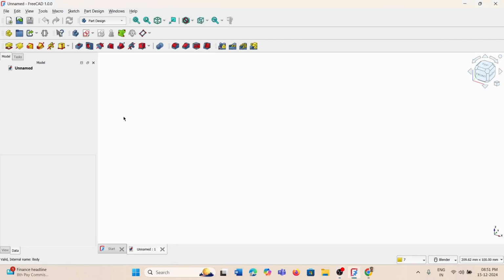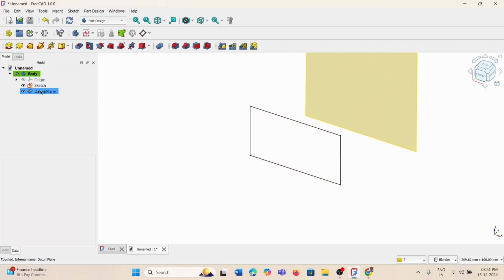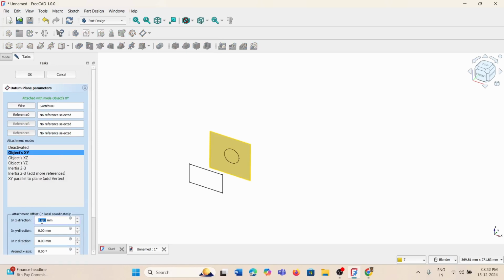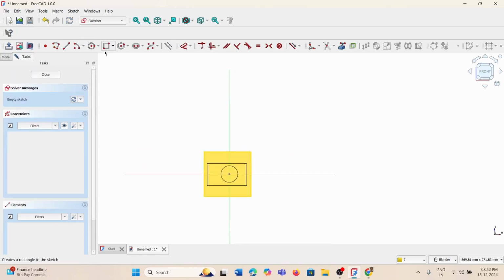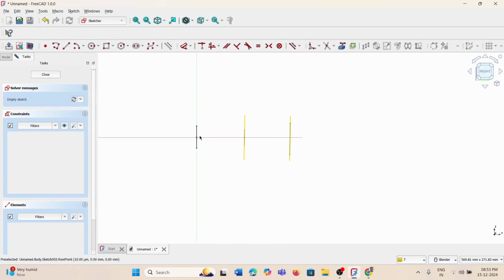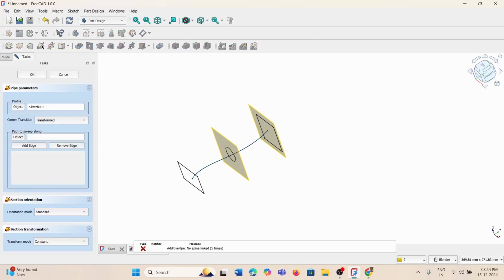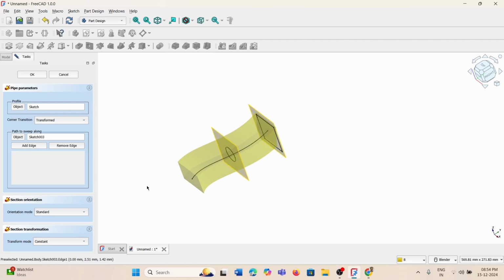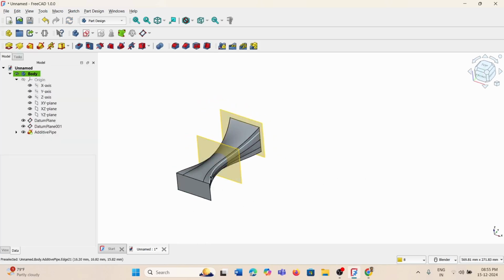FreeCAD Tutorial: Creating Custom Shapes with the Additive Pipe Tool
Learn how to create stunning designs with FreeCAD's Additive Pipe tool! In this tutorial, we cover:
✔ How to create a sketch and path for the pipe.
✔ Step-by-step instructions for using the Additive Pipe tool.
✔ Adjusting parameters to customize your design.

This video is perfect for anyone looking to explore FreeCAD's powerful modeling capabilities. Start creating dynamic and complex shapes today!